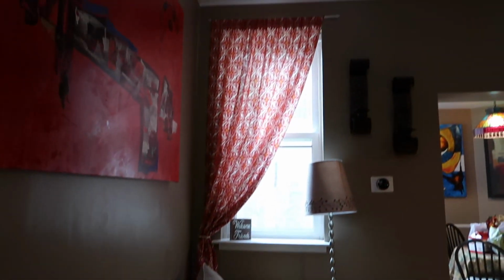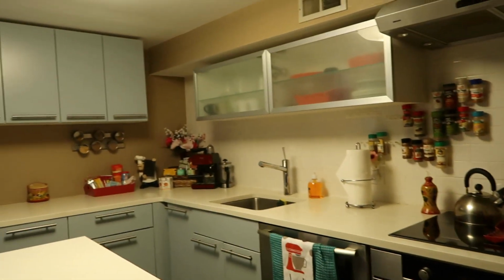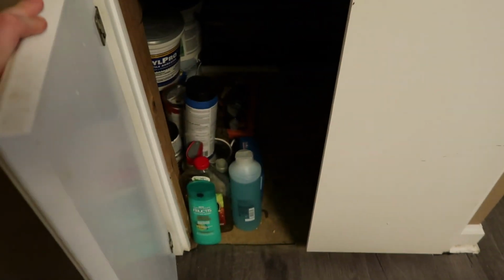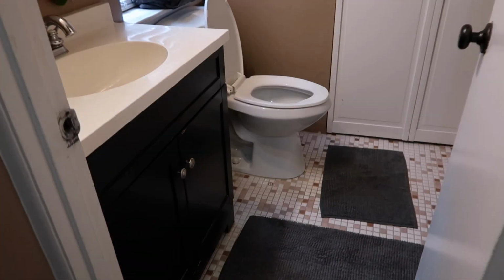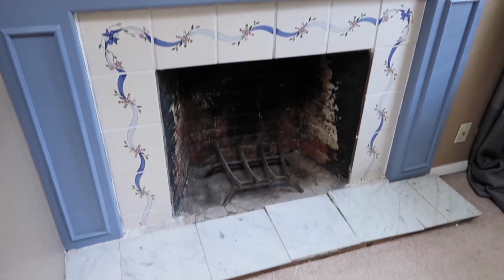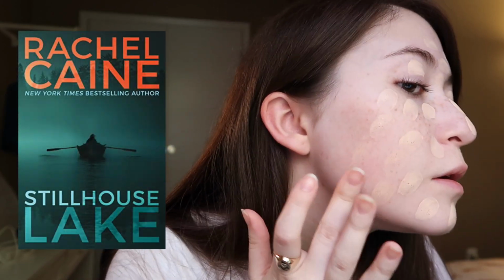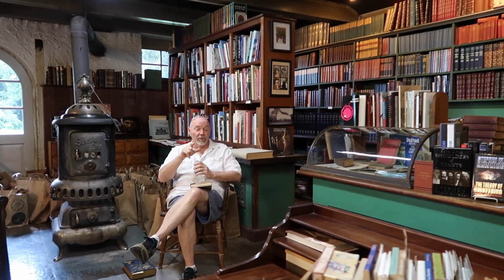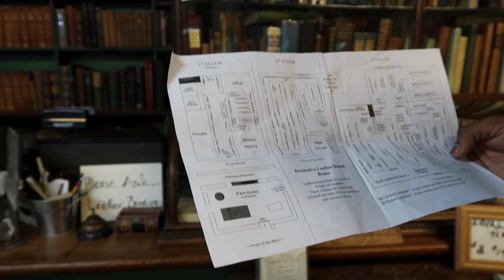VLOG: Literary Philadelphia & BALDWIN'S BOOK BARN!! | Paiging Through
So, this week we visited Philadelphia (Philly), PA to see an Anberlin concert and ended up getting a lot of cool experiences in while we were there - especially literary ones! I hope we can return sometime soon to see a little more of central Philly, but we did get to see the famous "Baldwin's Book Barn" in West Chester, PA!

It houses over 200,000 books and has absolutely no digitalized system to keep track of them - WOW.